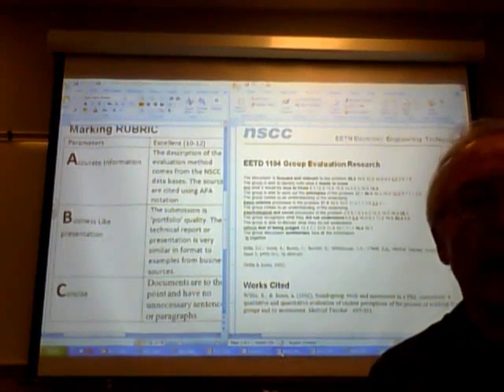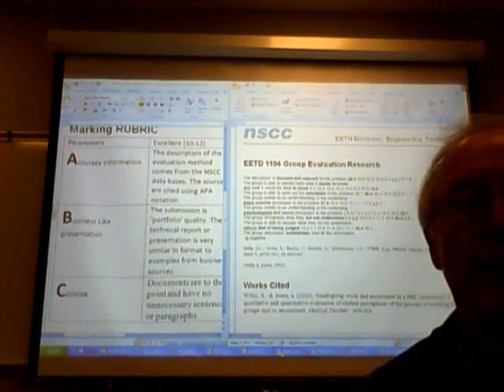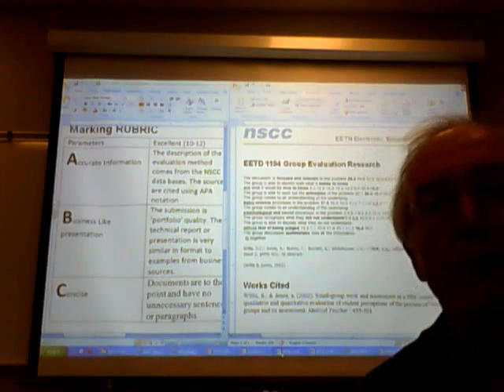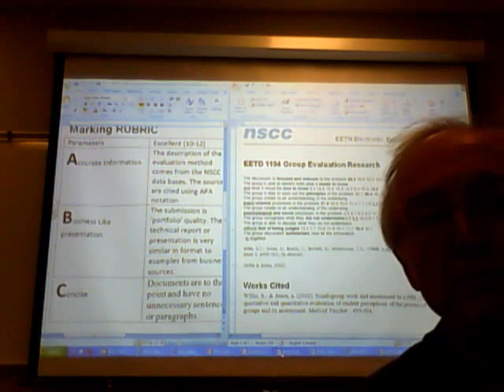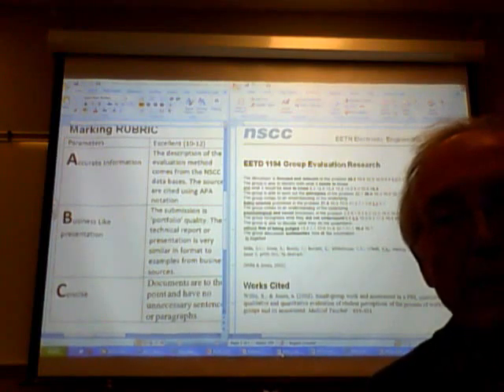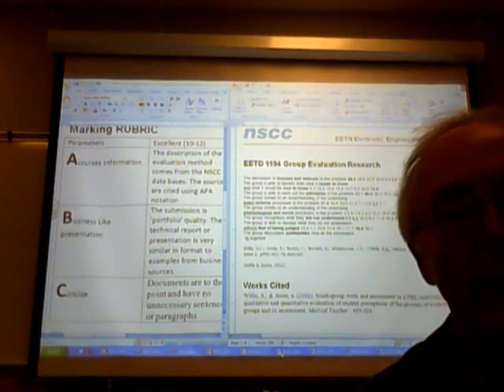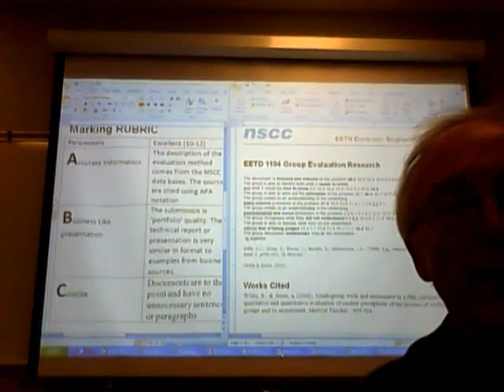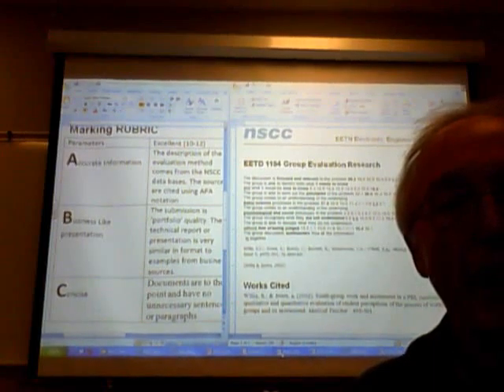EETD 1104 Group Evaluation Research Assign 5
We used the NSCC data bases to find a description of group evaluation and we created a citation for the article